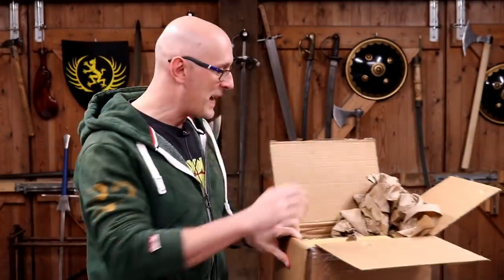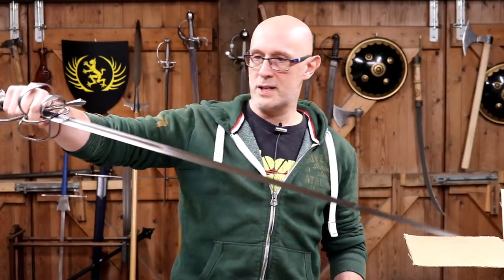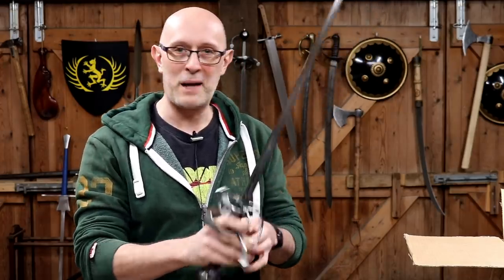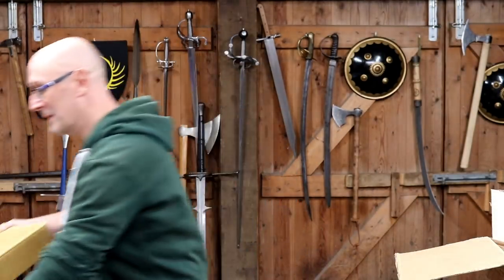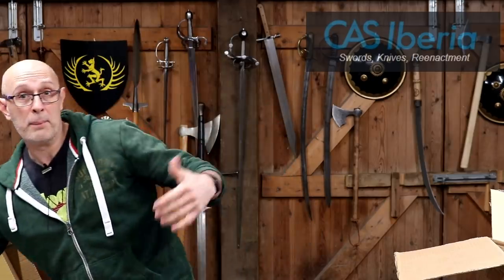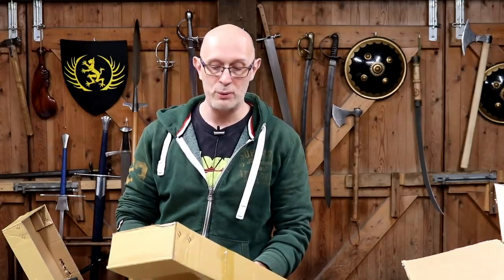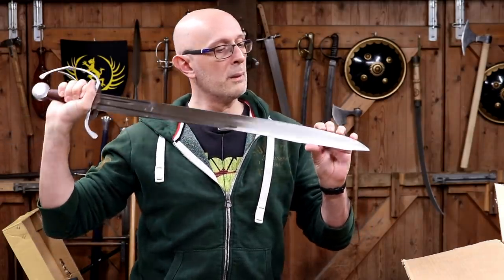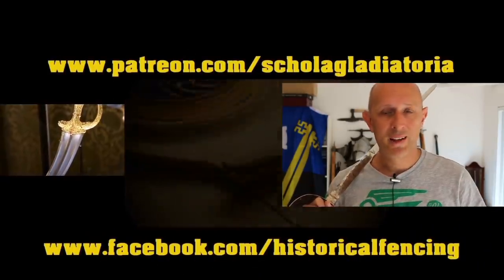CAS Iberia 3 Sword Unboxing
Unboxing three sample swords from CAS Iberia, which will get their own testing and full reviews in the future.